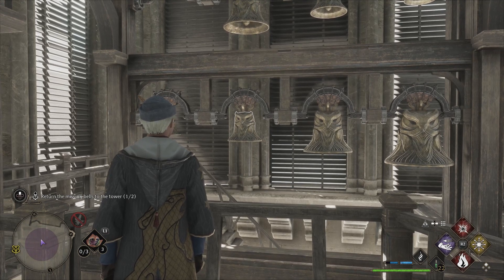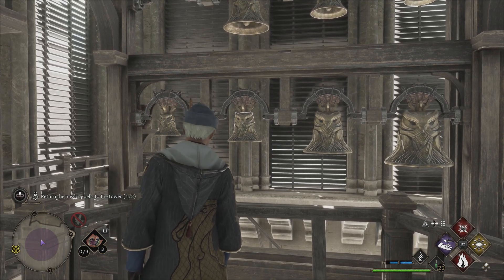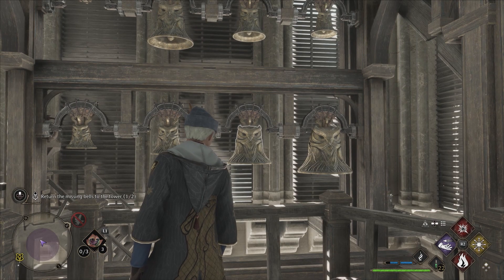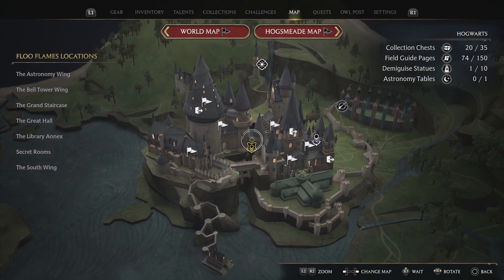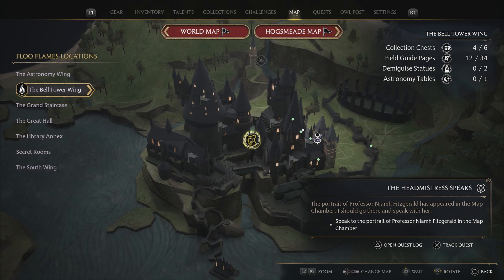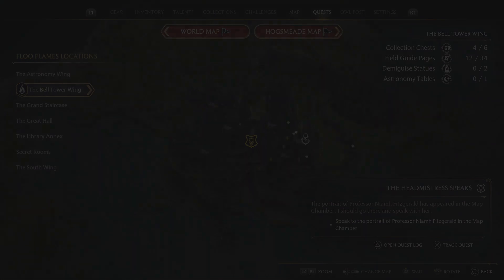Where To Find The Missing Bells In Hogwarts Legacy Alls Well That Ends Bell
One of the side quests in Hogwarts Legacy asks you to find two missing bells, one can be tough to spot.